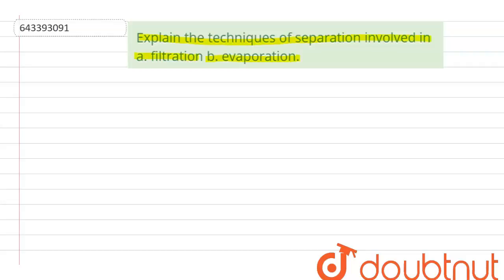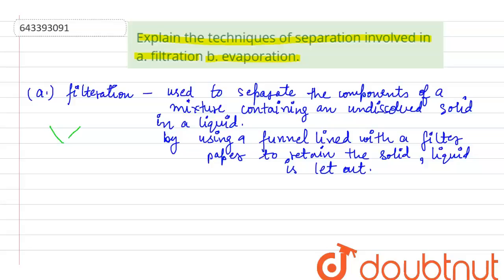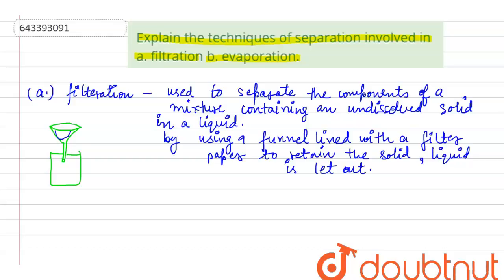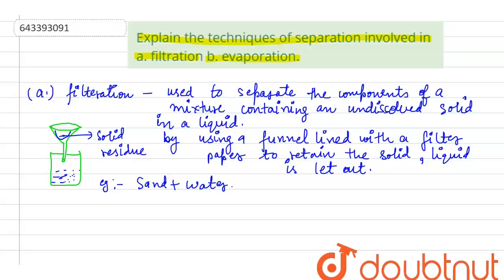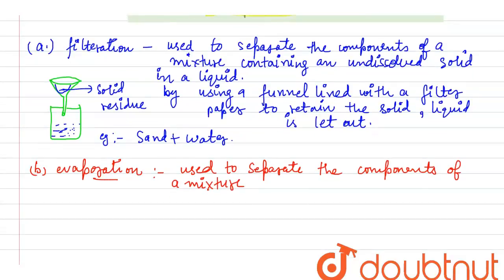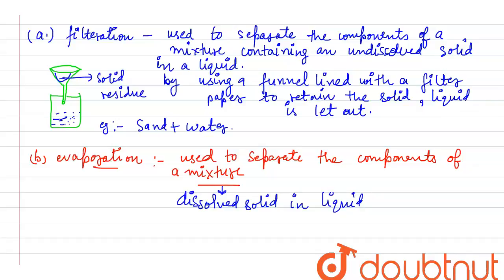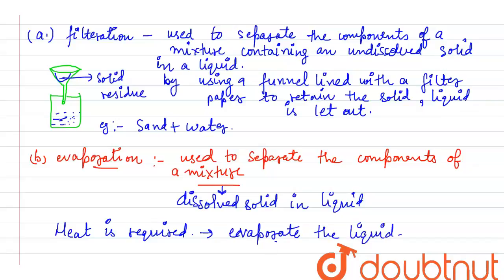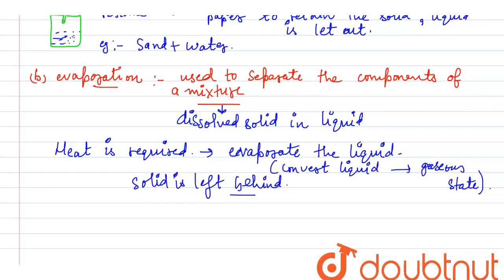Explain the techniques of separation involved in\na. filtration b. evaporation. | 6 | MIXTURES ...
Explain the techniques of separation involved in\na. filtration b. evaporation.
Class: 6
Subject: CHEMISTRY
Chapter: MIXTURES AND THEIR SEPARATION
Board:ICSE

👉 Have Any Query? Ask Us.

Our Telegram Pages:
class 6
6 class ka math syllabus